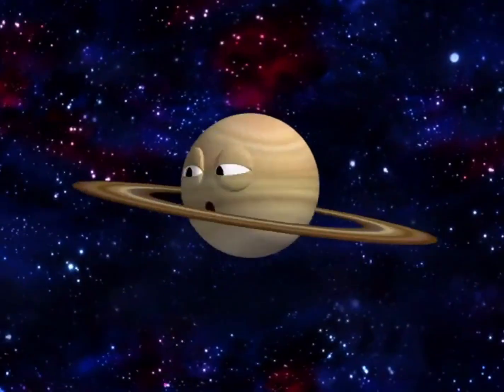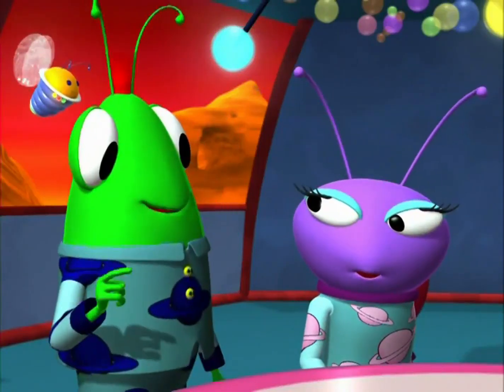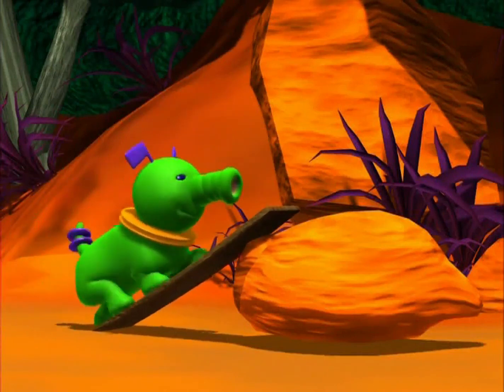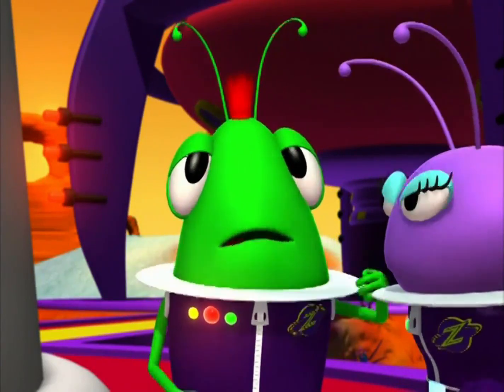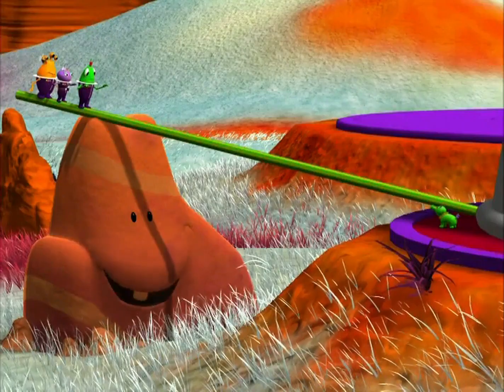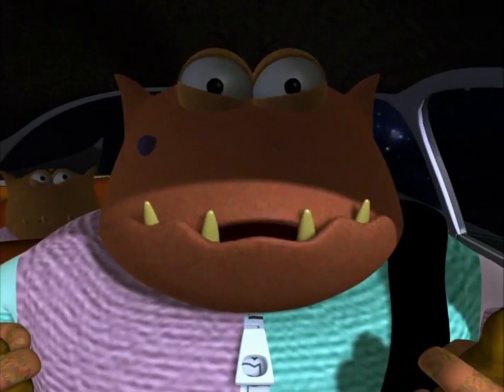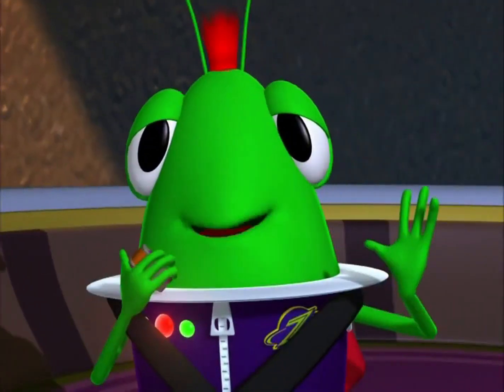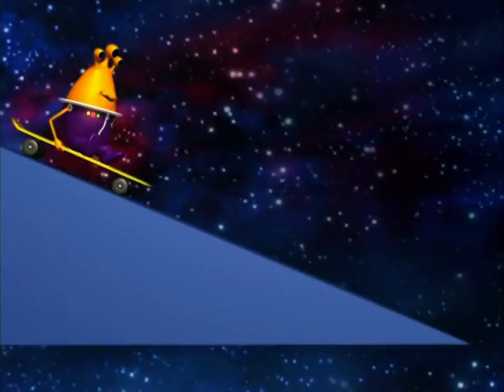Giant Litterbugs From Space | The Zula Patrol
In Giant Litterbugs From Space, the Zula Patrol learns about simple machines when a passing spaceship of giant Zlorgs drops some huge litter on their headquarters, including a massive paper cup that completely covers the building. They manage to remove the cup using two simple machines, the inclined plane and the lever, only to discover that the littering was no careless act, but a result of Dark Truder's latest plot.